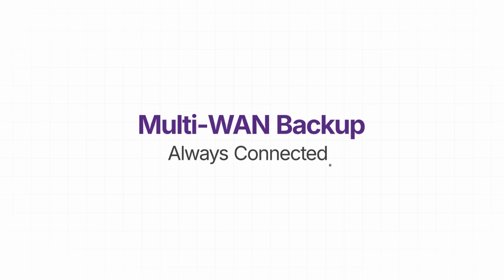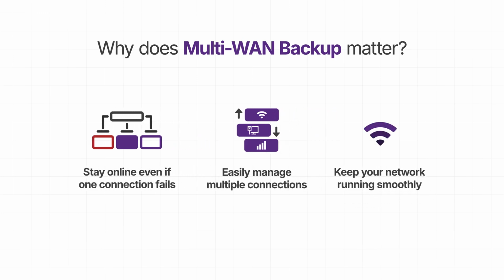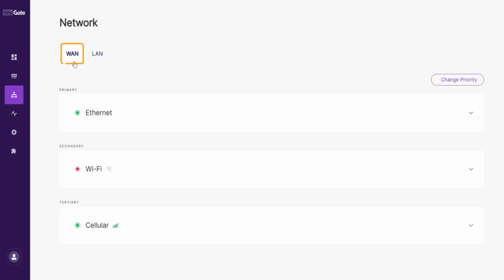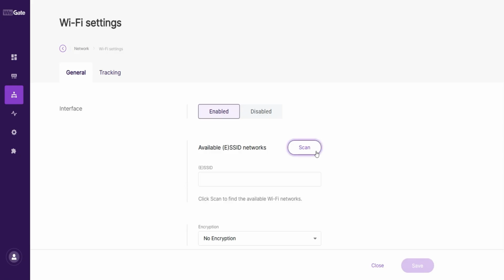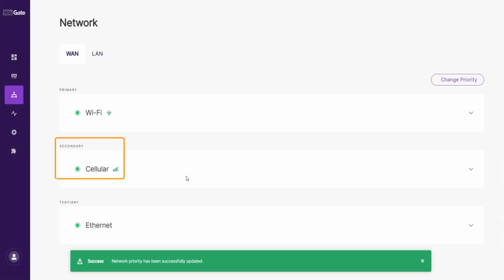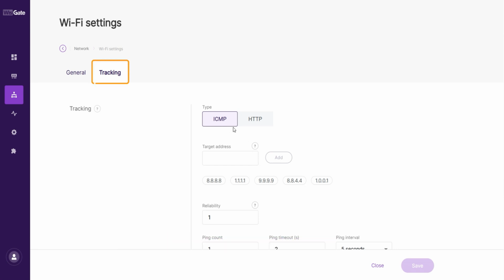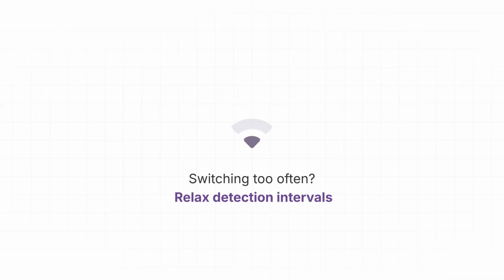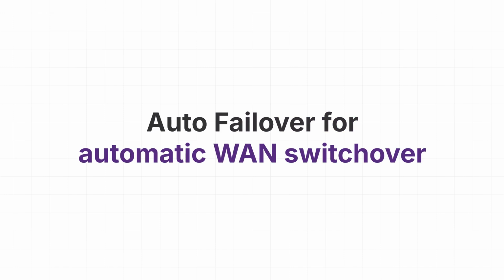How to Set Up Multi-WAN Backup on WisGateOS 2 (Stay Online 24/7!)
Stay online 24/7 even when your main internet fails with Multi-WAN Backup on WisGateOS 2!

In this step-by-step tutorial, we’ll show you how to configure Multi-WAN Backup on WisGateOS 2 so your gateway for LoRaWAN® can automatically switch between Ethernet, Wi-Fi, or Cellular connections, ensuring your network stays up no matter what happens.

You’ll learn how to:

- Set up different WAN interfaces (Ethernet, Wi-Fi, Cellular)
- Assign backup priorities for each WAN link
- Understand how automatic switchover (Auto Failover) works
- Troubleshoot common connectivity issues

Timestamps
00:00 – What Multi-WAN Backup does
00:48 – Setting up WAN interfaces
01:27 – Set backup priorities
01:58 - How automatic switchover works
02:36 – Troubleshooting
02:52 – Recap & next steps

Try this on your WisGate gateway today!
Have questions or feedback? Drop them in the comments below. We’re happy to help.